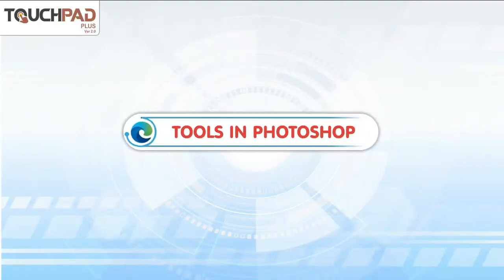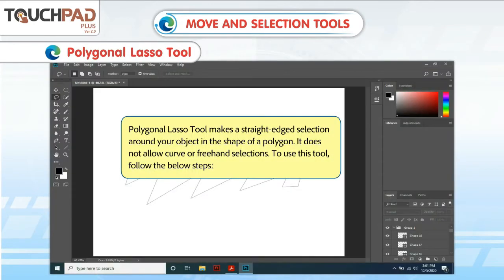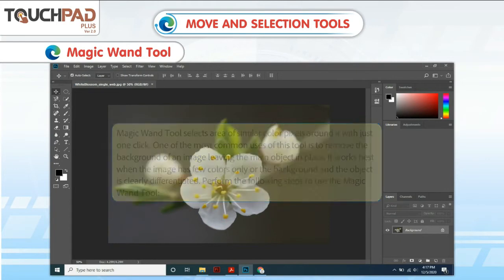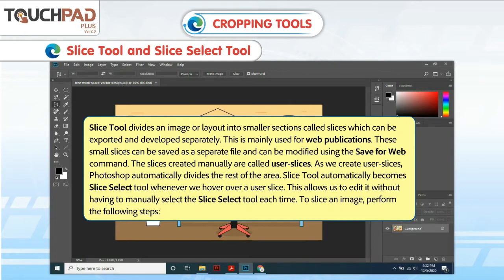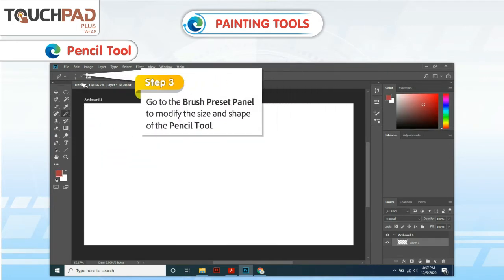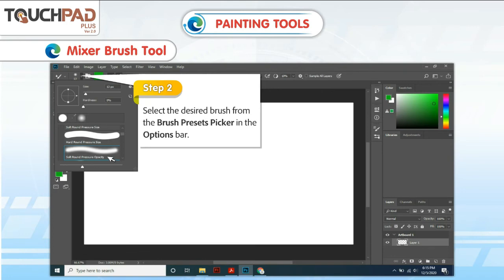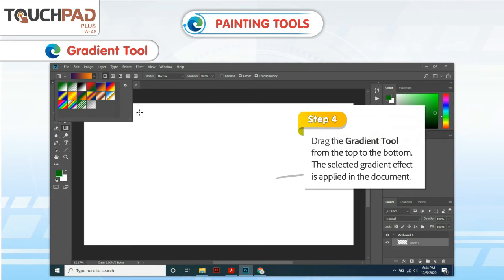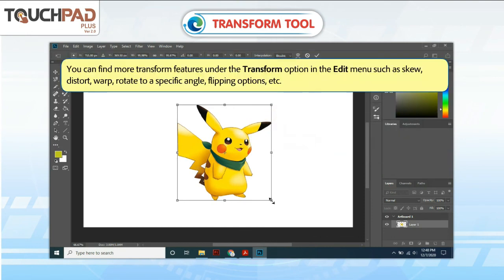Tools in Photoshop CC 2018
In this video, the basics of tools in Photoshop CC 2018 will be introduced to the students.